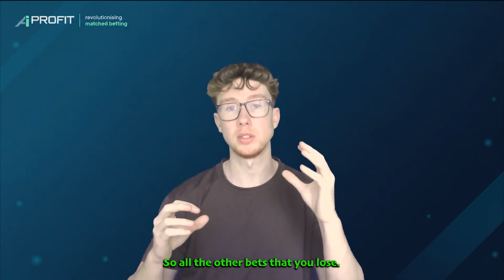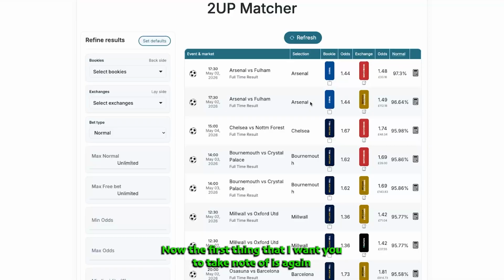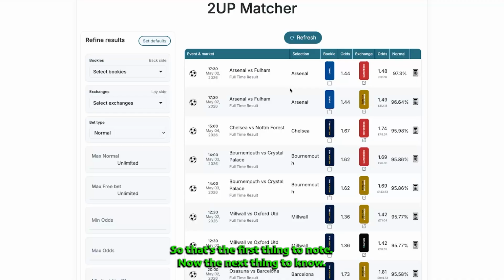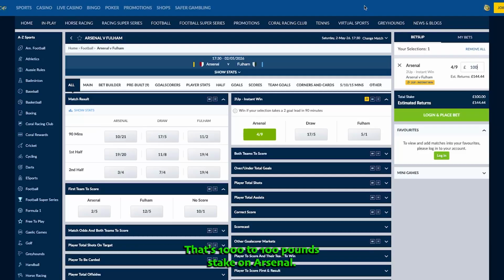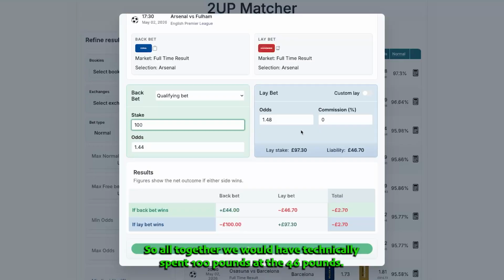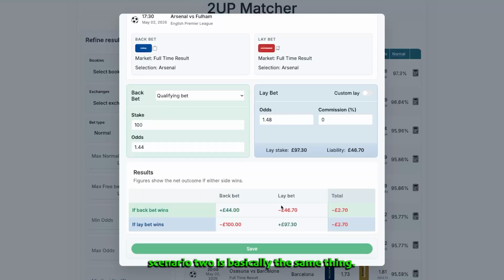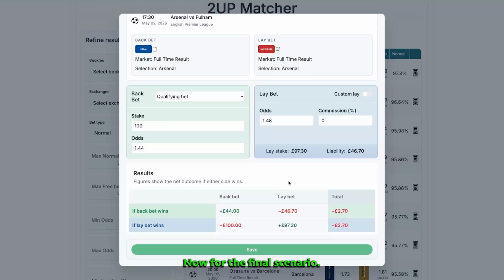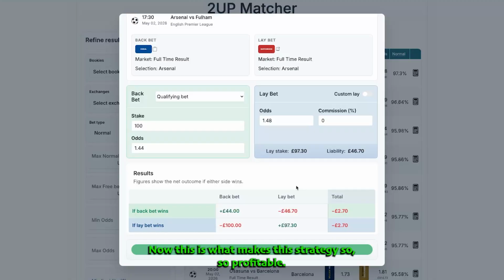2UP Matched Betting Strategy Explained (How to Profit from Early Payout Offers)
2UP (Early Payout) offers are one of the most popular matched betting strategies right now…

But how do people actually make money from them?

In this video, I break down:
👉 What 2UP betting actually is
👉 How the matched betting setup works
👉 The TWO real strategies people use
👉 And how to use the AI Profit 2UP Matcher properly.

📊 The two main 2UP strategies:

1️⃣ Let It Run (Higher Upside)
👉 Leave the lay bet running and hope the team loses their 2-goal lead

This is where the BIG profits come from:
👉 Because both sides of the bet can win.

2️⃣ Lock In Profit (Safer Approach)
👉 Cash out or rebalance once the early payout triggers

Smaller profit…
But much more consistent.

💡 In this video you’ll learn:

✔ How 2UP offers work
✔ Why comebacks create massive value
✔ How to choose the right matches
✔ Why slight underdogs and competitive games are important
✔ How to minimise qualifying losses

💰 Done properly, 2UP matched betting can:
👉 Generate consistent long-term profit
👉 Occasionally produce very large wins from comebacks
👉 Become one of the highest-value reload strategies available

🖥️ Use the AI Profit 2UP Matcher to:
👉 Find qualifying matches
👉 Compare back and lay odds
👉 Calculate stakes automatically
👉 Execute quickly and efficiently

If you’ve got any questions, drop them below — I reply to all comments.